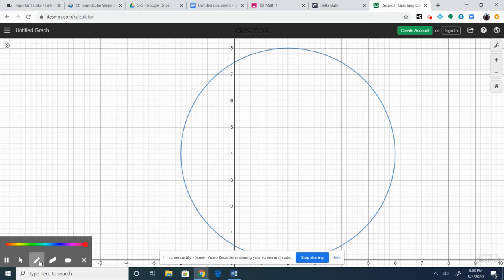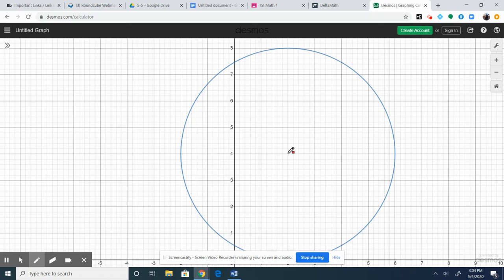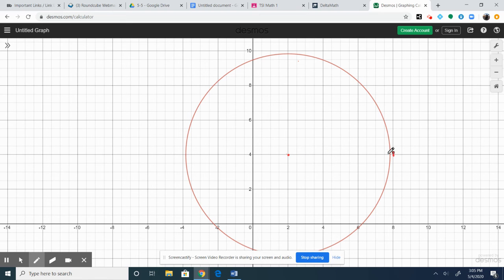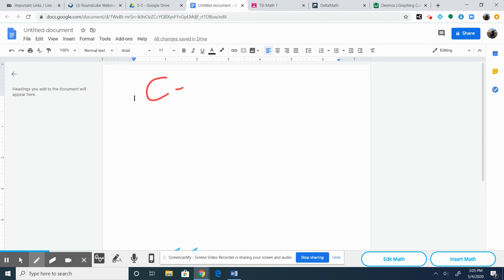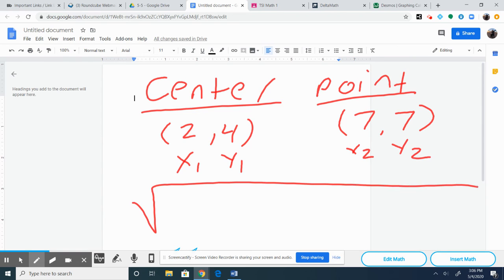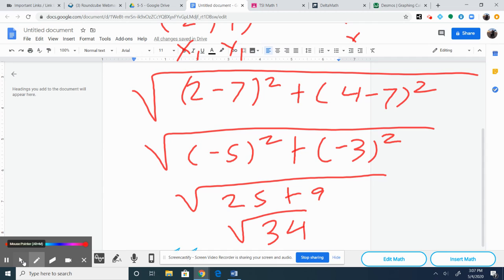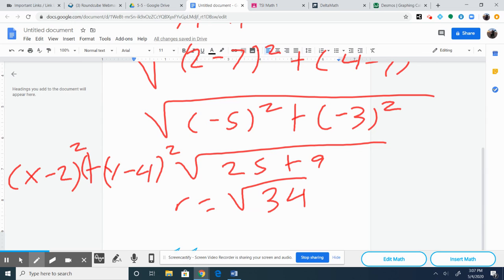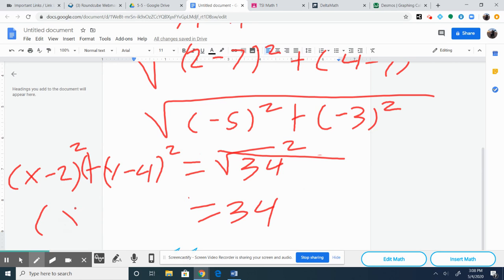Finding Equations of a circle with distance formula Part 1